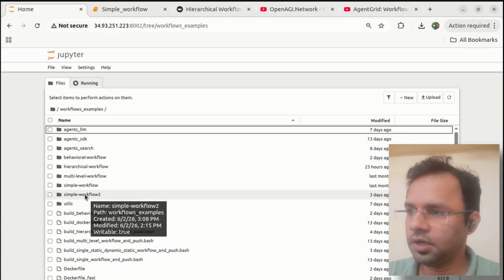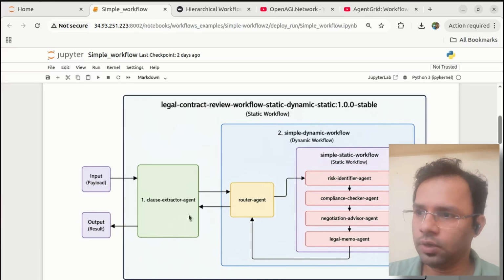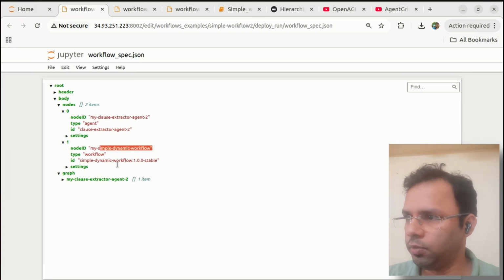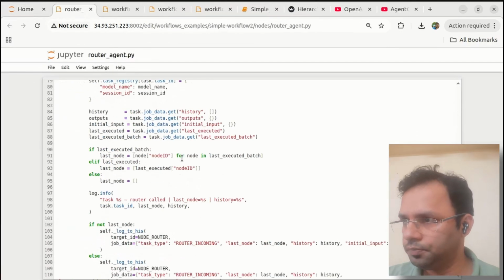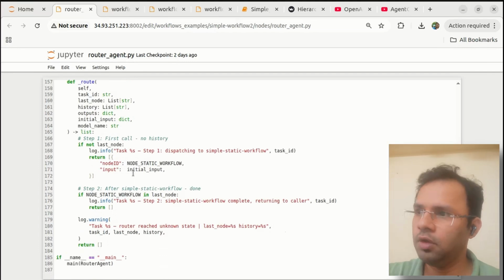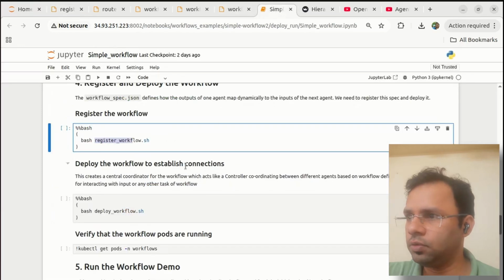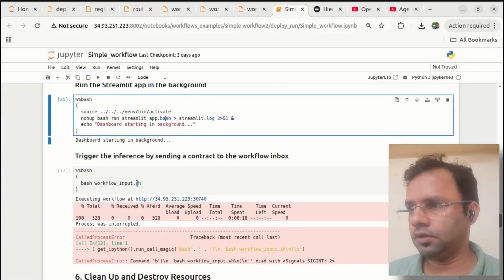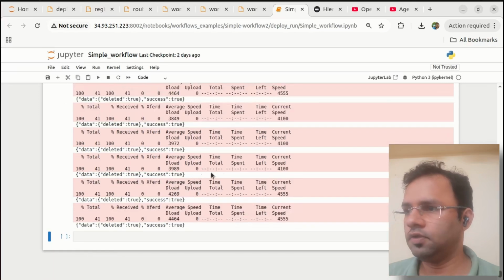Hybrid(Static-Dynamic) Workflow in AgentGrid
In this deep-dive walkthrough, we showcase the true power of the AgentGrid SDKs and AgentGrid Workflow Engine for building high-complexity, multi-level agentic systems. The core focus of this session is mastering structural flexibility by implementing a complex Hybrid Workflow Communication Pattern.

We demonstrate how to seamlessly bridge structural rigidity and adaptive intelligence by orchestrating a nested Static ➔ Dynamic ➔ Static design pattern. Using the AgentGrid Workflow engine, you’ll learn how to build a system that executes predictable, sequential tasks while retaining the ability to route traffic dynamically when conditions change.

The Architectural Blueprint We Build:

Layer 1 (The Outer Static Context): We initiate execution with a standard Static Workflow containing an initial specialized agent paired directly with an encapsulated sub-workflow.

Layer 2 (The Dynamic Runtime Gateway): Inside that sub-workflow, we shift to a Dynamic Pattern. A Router Agent takes center stage, acting as the intelligent gatekeeper that evaluates context at runtime to direct traffic into our innermost layer.

Layer 3 (The Inner Static Execution): Once routed, execution drops back into a rigid, predictable Static Workflow where 4 specialized agents are wired sequentially to execute a precise, pipeline-style business process.

Whether you are designing predictable enterprise pipelines that require a layer of runtime decision-making, or building robust architectures for the Open Agentic Web, this video provides the ultimate blueprint for mixing deterministic and autonomous agent flows.

⚠️ Prerequisite: Before diving into this advanced hybrid pattern, it is highly recommended to check out the initial concepts and codebase in the resources below!